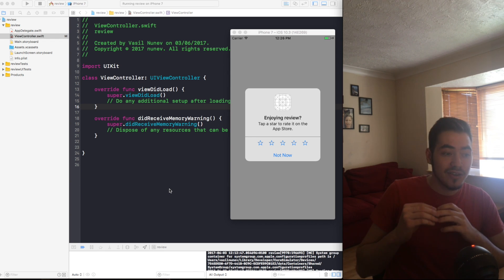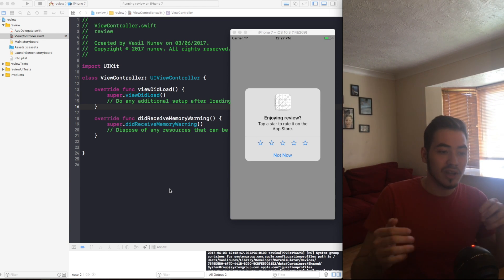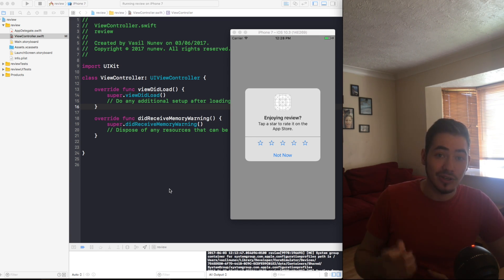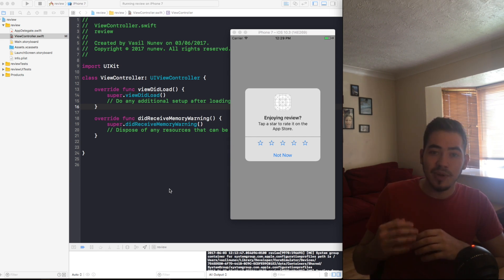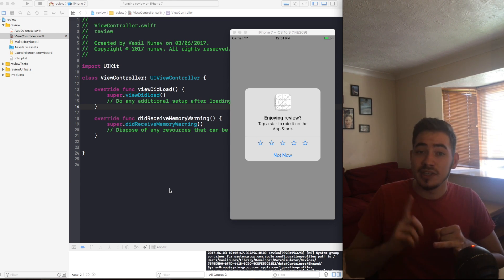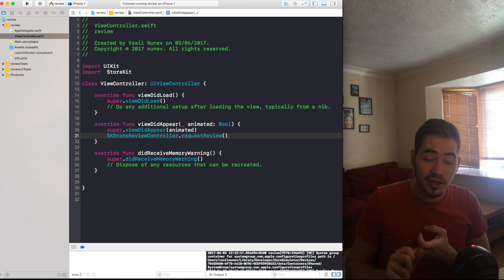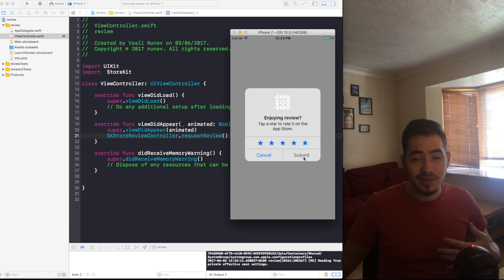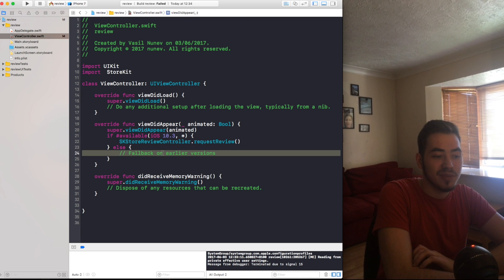Ask users to Review your App (SKStoreReviewController)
In this video, I am going to show you how you can easily ask your users to review your app using the in-app review option provided by Apple itself.